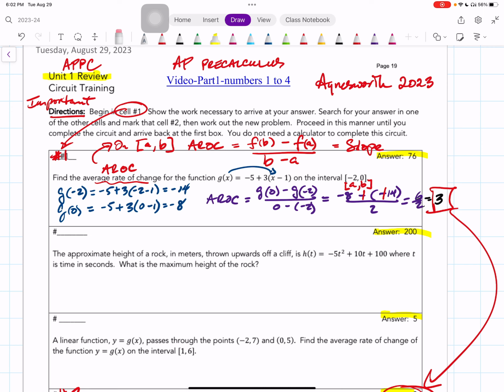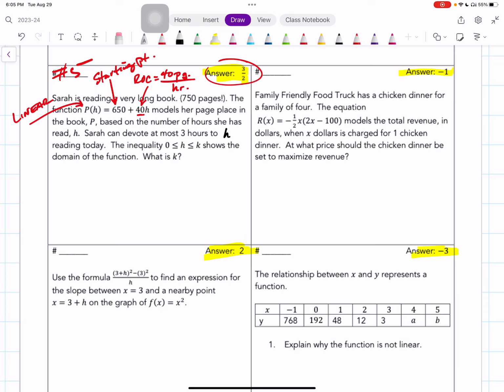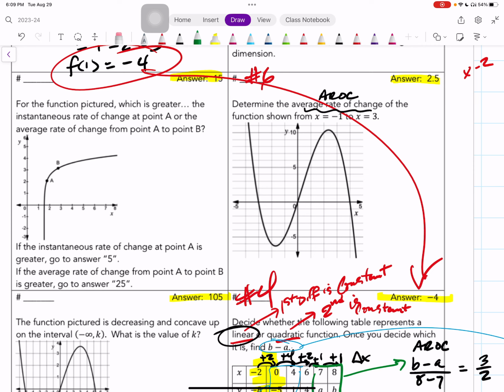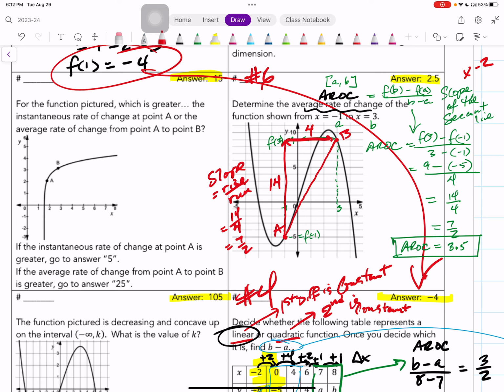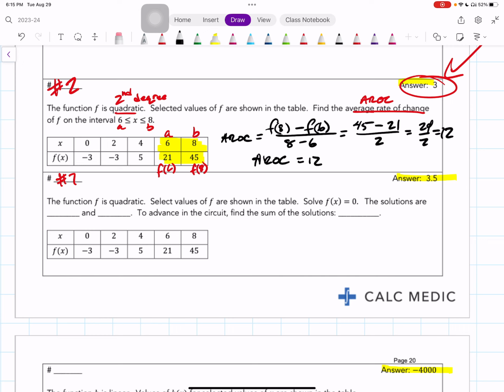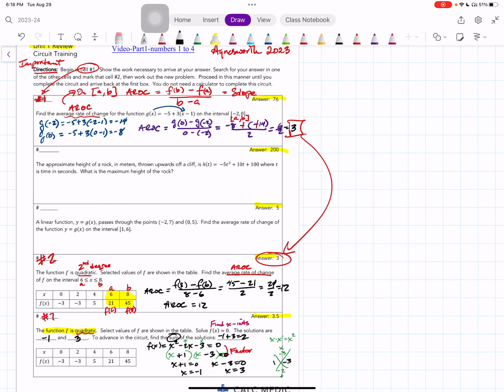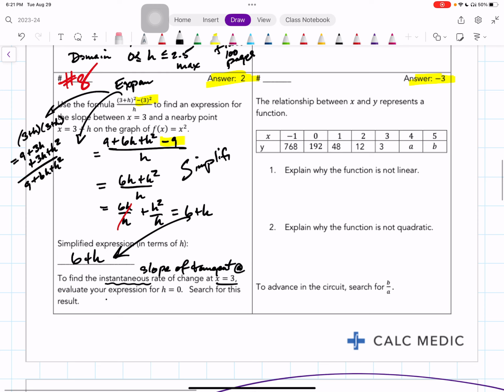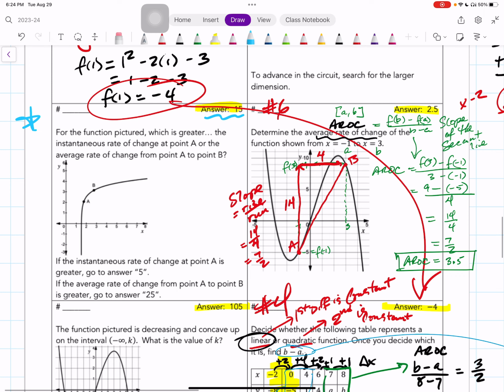Unit 1 Review Solutions 5 to 9 - APPC-Aynes2023